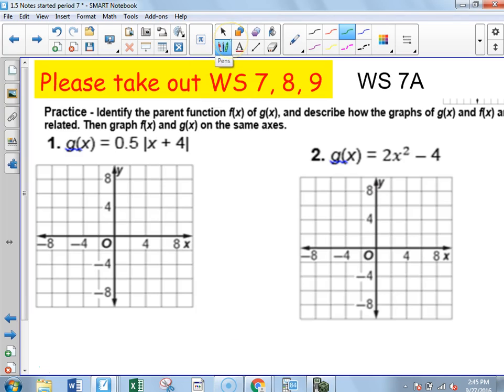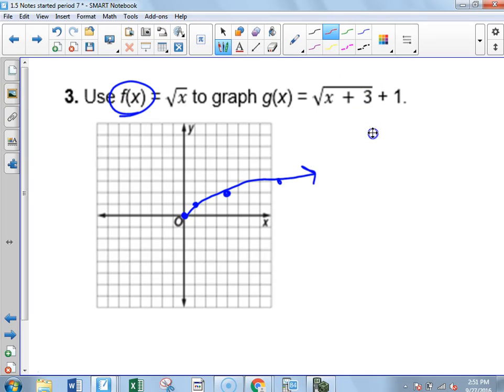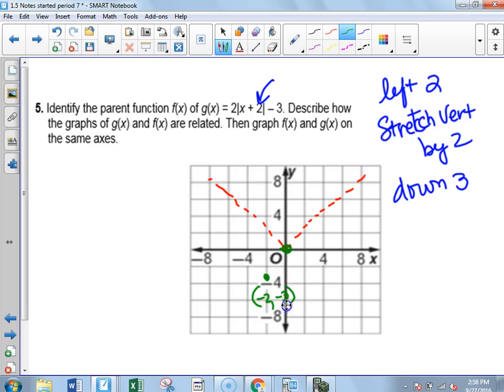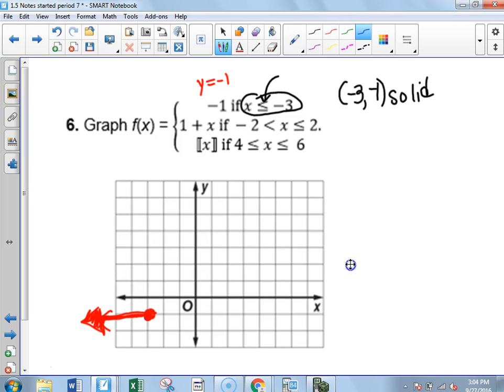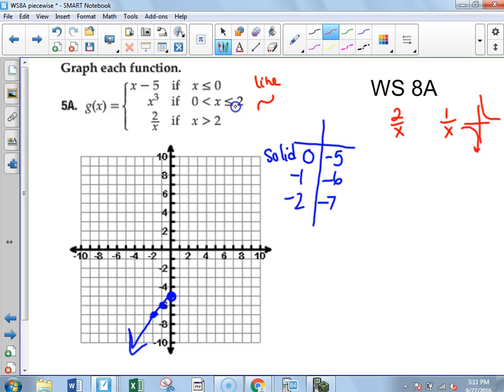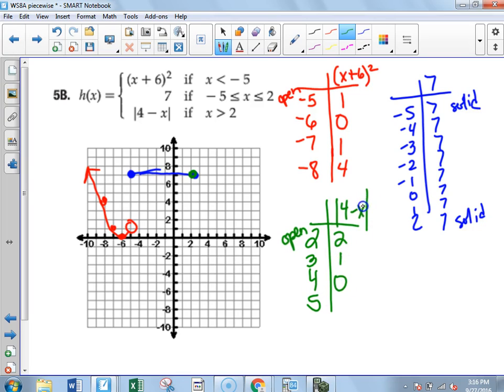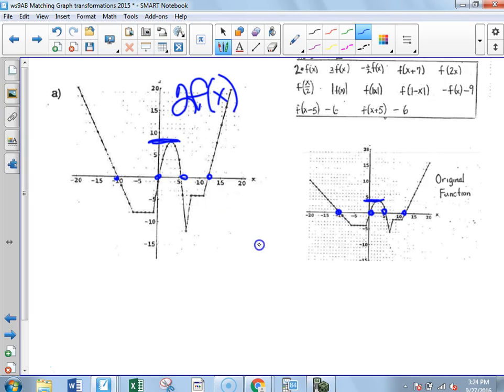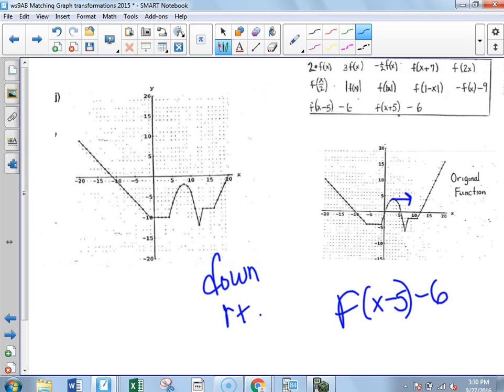Precalc Day 2 on 1.5 + Piecewise day 1 9.27.16